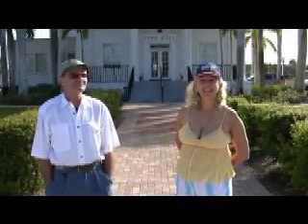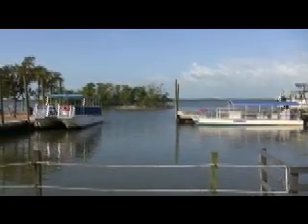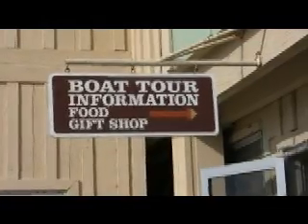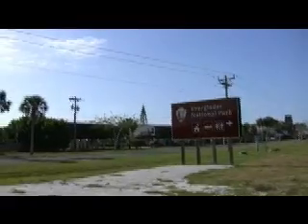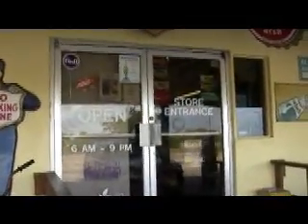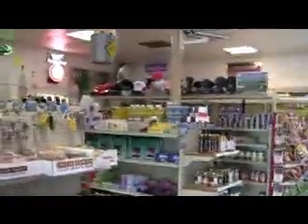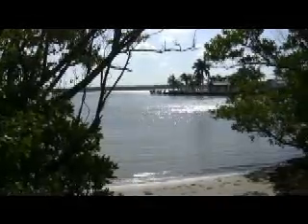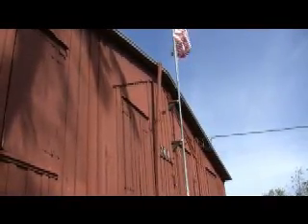Everglades City, FL - Part 1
Offthetrails takes a funfilled trek into Everglades City and its
surrounding area with our skilled guide, Don. For more,